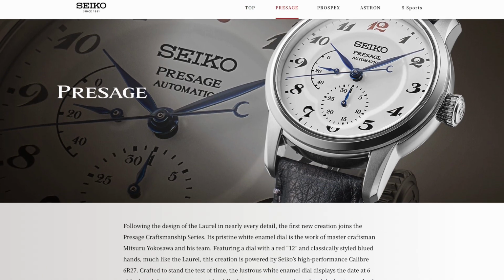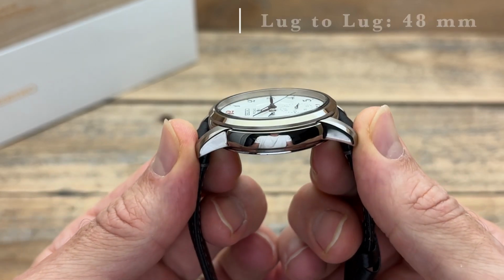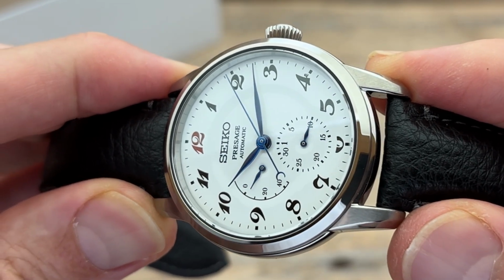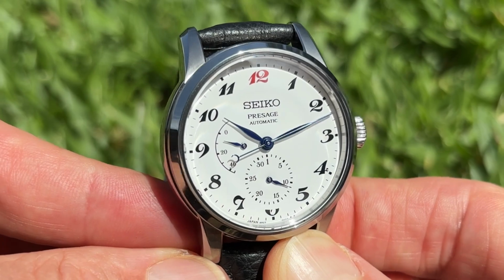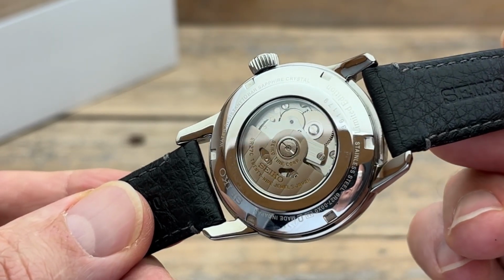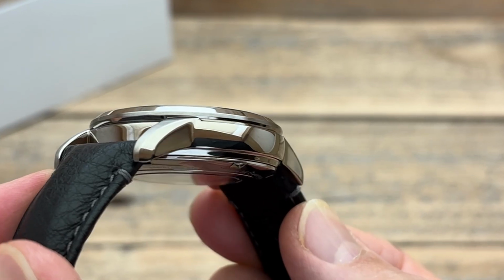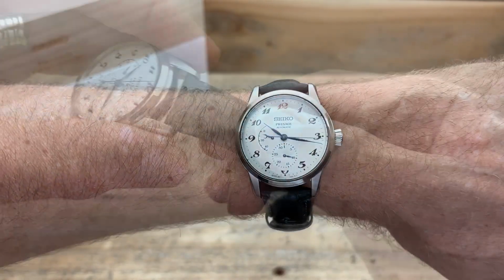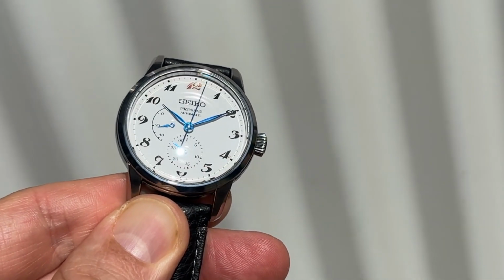Seiko Presage Anniversary edition SPB401J - Full Review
I release 3 videos per week, all watch related, including reviews, first impressions and general watch related topics.
I try very hard to diversify my content. Featuring known watch brands, microbrands, Aliexpress. Some I have purchased new, others second hand and I occasionally am given a watch from brands.
Being a smaller channel it is challenging to cover the cost of all the watches that I buy and partly because of this I have become an affiliate member with a number of companies including Aliexpress.

Thank you very much if you choose to use those links.

Hruodland Turbine Pilot (My favourite watch on Aliexpress):

San Martin SN0144 (the best Aliexpress watch of 2024 and an incredible watch):

Baltany A7 Pilot drivers watch (Baltany is an incredible watch brand and this is my favourite from them)

Another Baltany (their VC homage)

Everyone loves the SteelDive Willard Homage

But I still think The Tactical Frog Willard Homage is better

My favourite and still affordable Sub homage from Cronos

The Boderry Voyager Titanium

Everyone needs a Seagull 1963

The best Type A and Type B flinger from Escapement Time

And if want a well made and super affordable Full Metal G-shock homage

Tough Case that I use to sore and travel with my watches

Super affordable but fantastic leather strap

The best Bracelet Ive experienced from Aliexpress